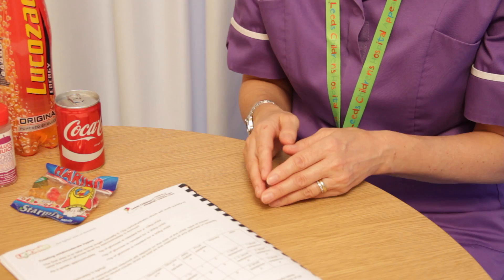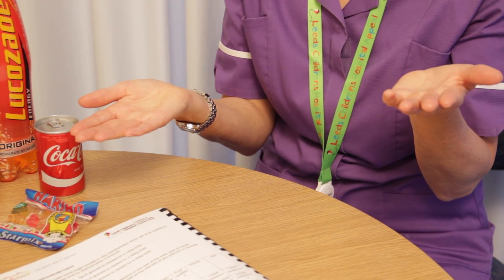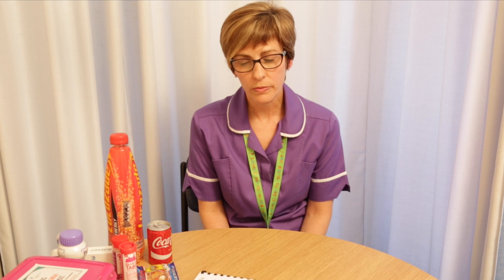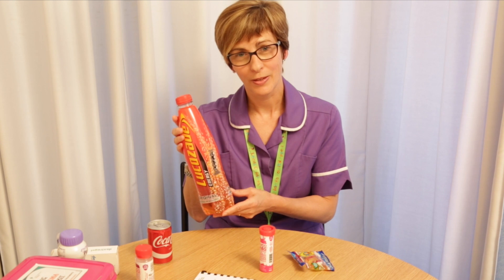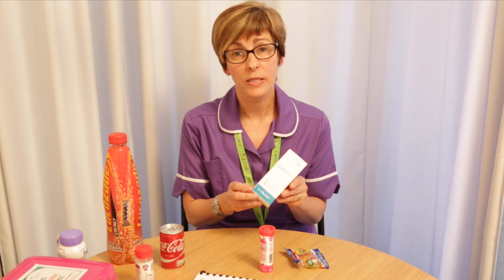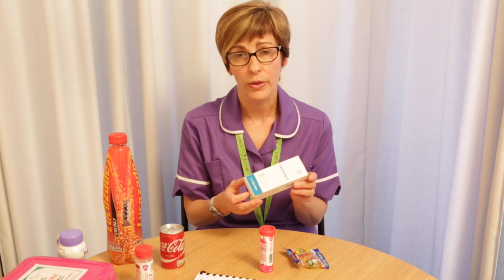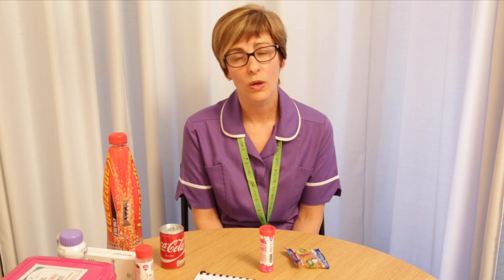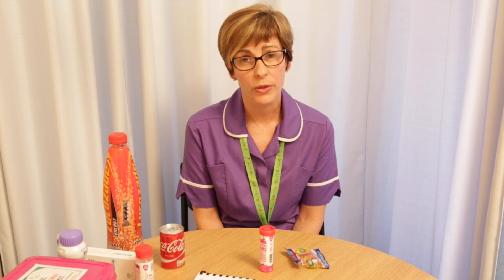How To Treat Low Blood Glucose Levels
Carole Gelder, a Children's Diabetes Nurse Specialist, explains about low blood glucose levels and the different ways to treat them.